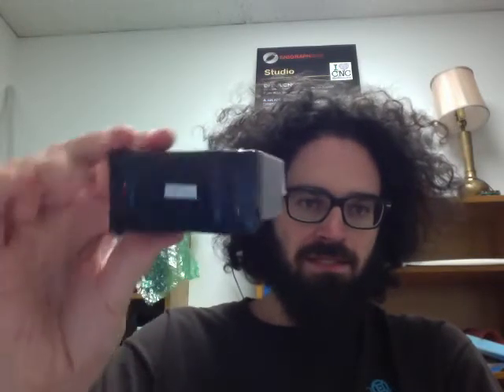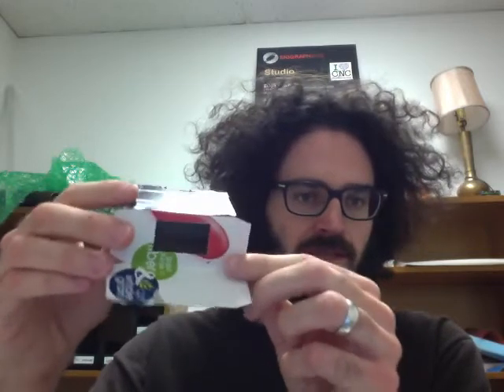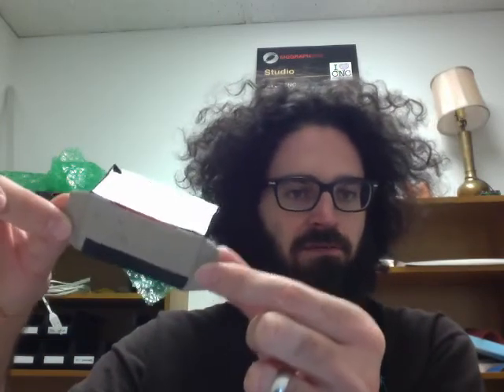pinhole1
See moodle for the full written instructions and pattern template